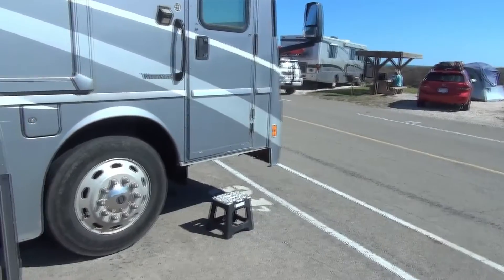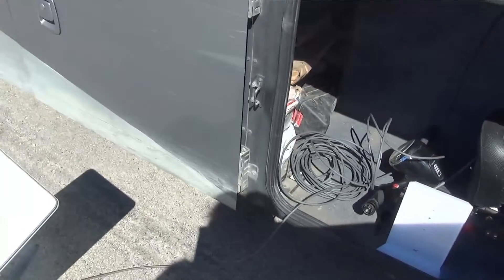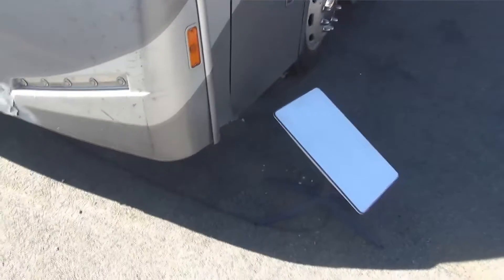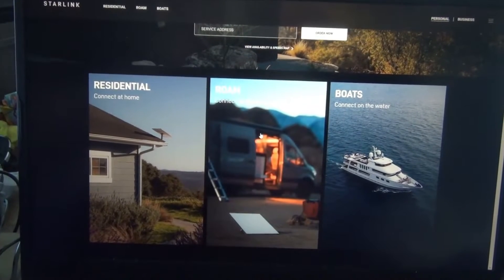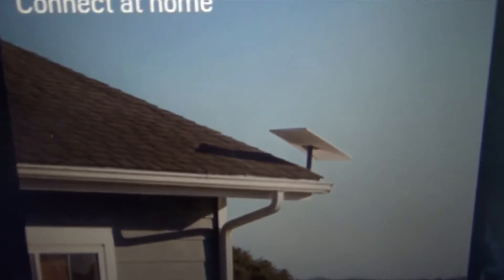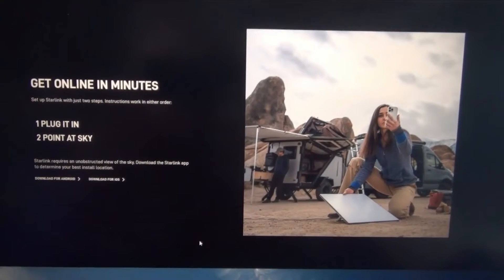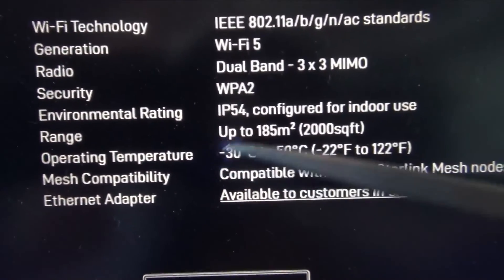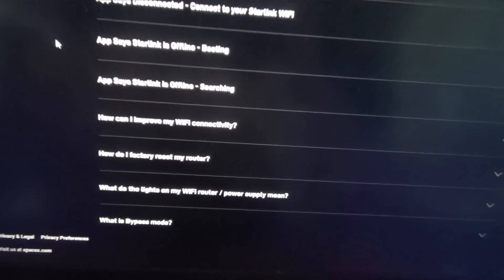Review of Starlink satellite internet service, after 9 months use